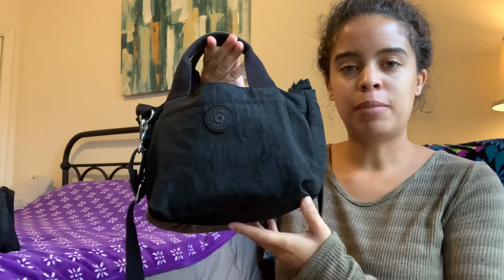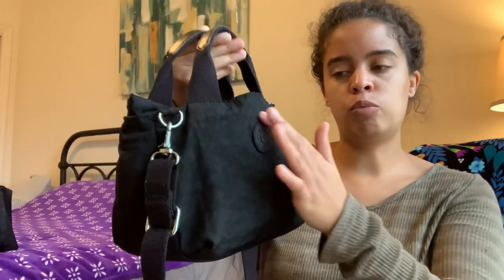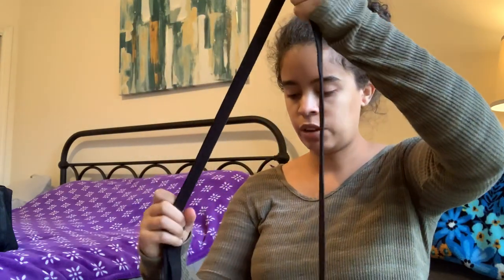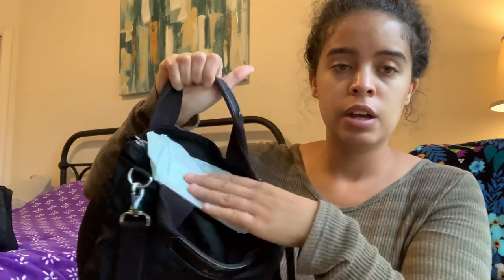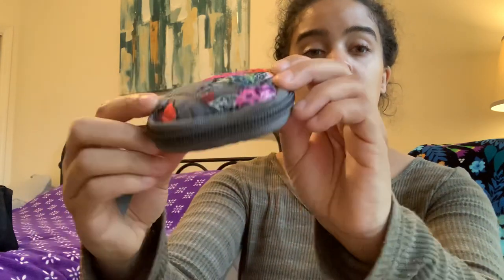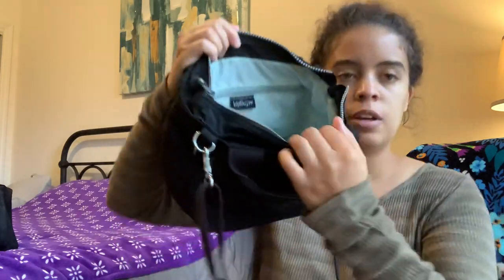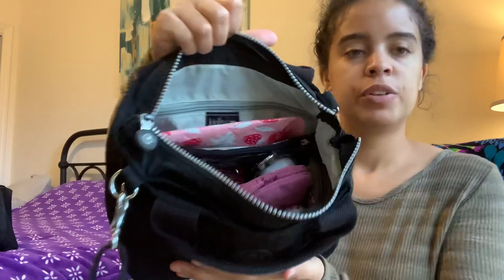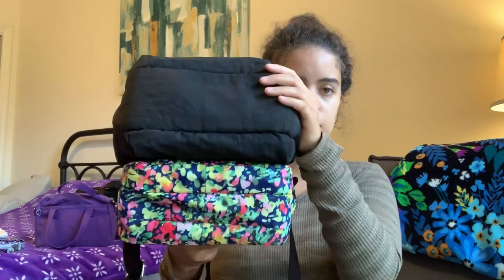Kipling Sugar Bag Review & What’s in My Bag + Comparison to Other Kipling Bags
I LOVE this bag so much! I also compare it to the following Kipling bags: Silesia Small, Alexios, Cara (Might’ve called it the Keefe in this video but it’s the Cara), and the Emoli.

I also show some new Vera items!